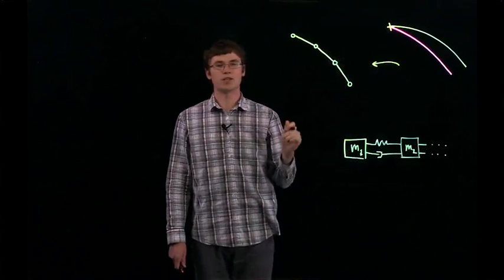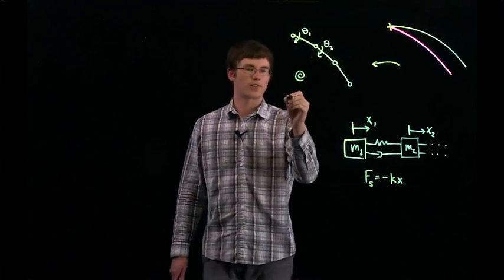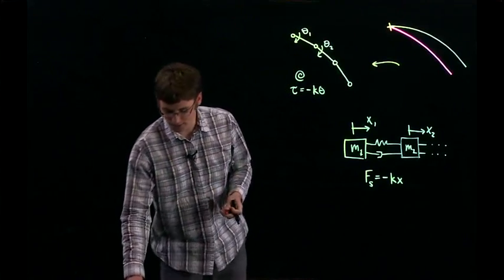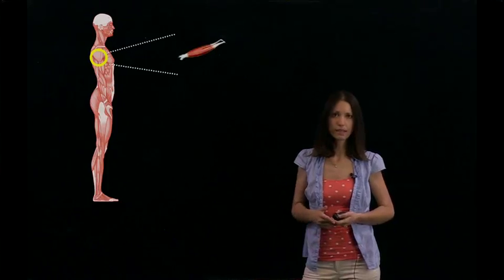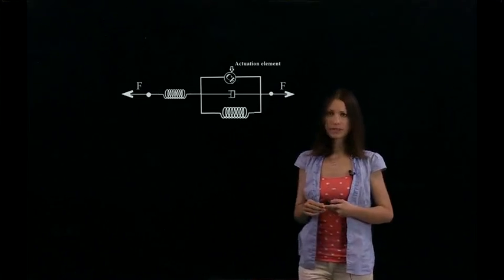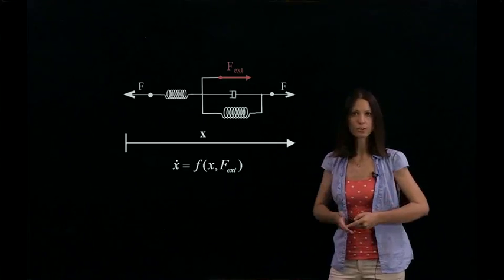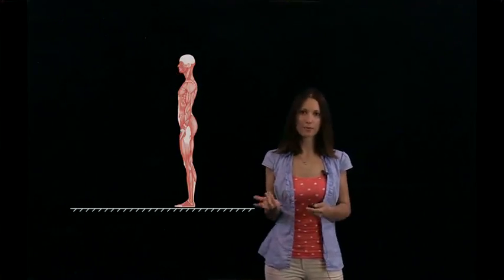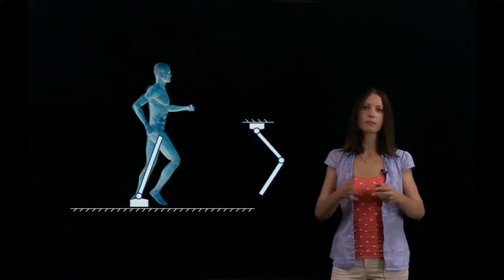Modeling Engineered Systems - Demo (week 4)